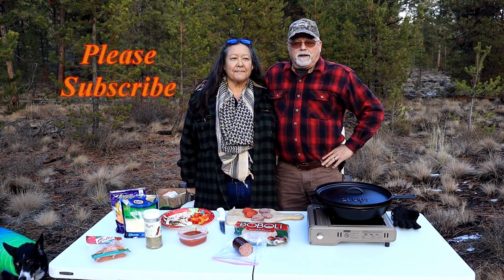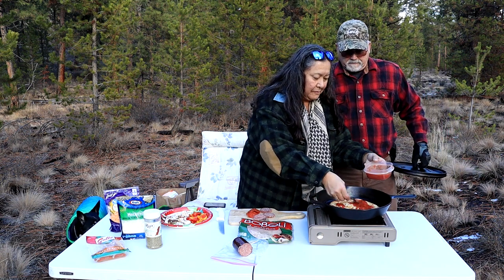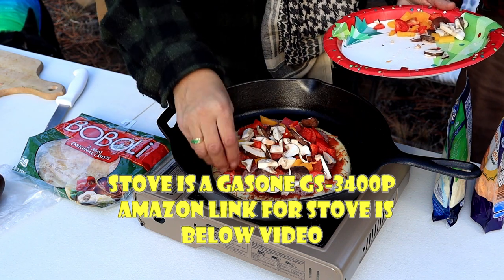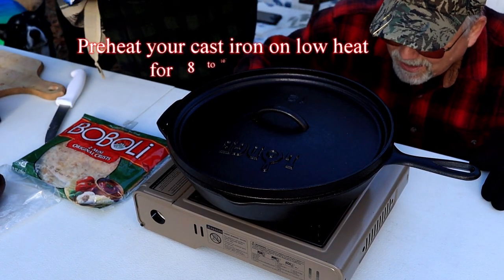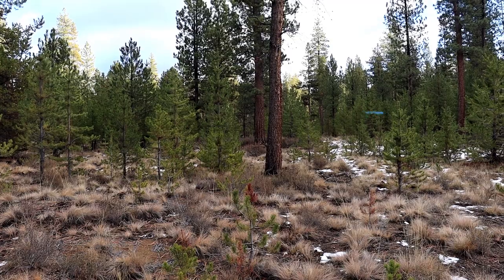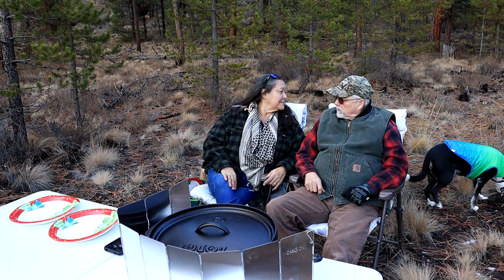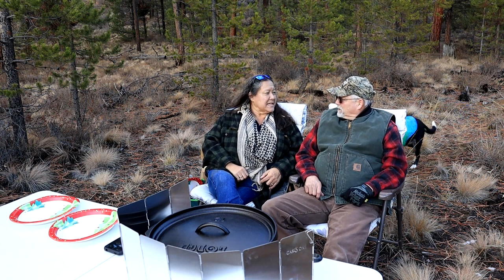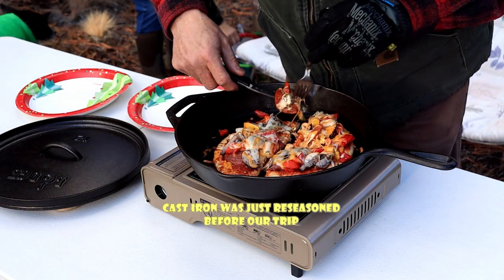Camp Cooking Made Easy With Cast Iron.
Camp Cooking Made Easy With Cast Iron. In this video we will make dinner using Cast Iron cookware. We prepare a pizza using Boboli Pizza crust, and then bake it in a cast Iron frypan using the lid from our Dutch oven. Oh so good at the end of a long day. Enjoy!

Thank you to everyone who watches my videos I appreciate your support!

Gonagain Channel: Rick and Linda travel around the state of Montana and beyond in there converted enclosed cargo trailer showing you some of the coolest back country destination's.